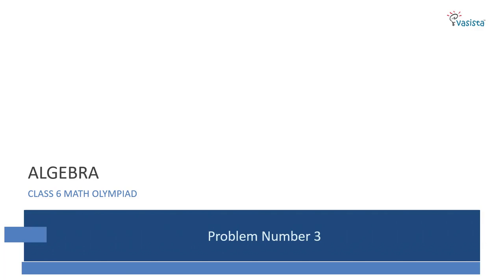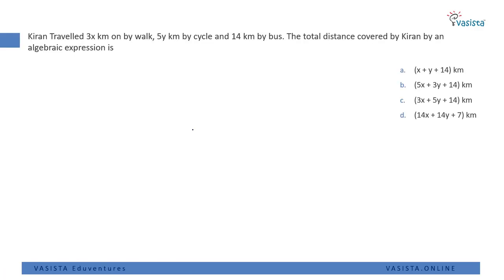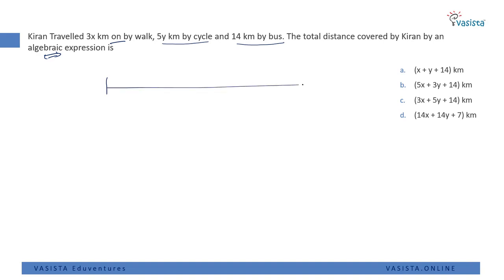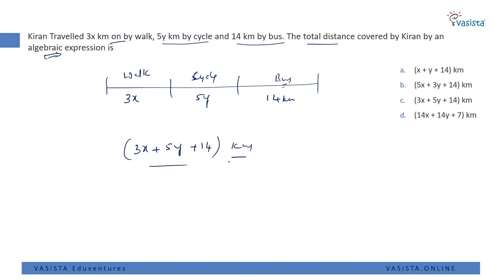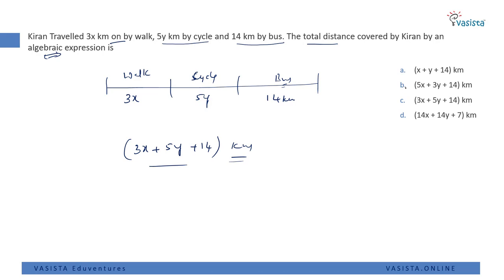Class 6 Math Olympiad Algebra Basics & Concepts FULL Class Variables, Expressions & Equations 3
Kiran Travelled 3X km On By Walk, 5y km By Cycle and 14km By Bus. The Total Distance Covered By Kiran By An Algebraic Expression Is
What you will learn in this session:
Introduction to Variables (or literals) and Constants.
Understanding Algebraic Expressions and their formation.
Solving fundamental Equations (Trial and Error method).
Translating real-world problems into algebraic statements.
Applying algebraic rules to concepts from Arithmetic and Geometry (e.g., Perimeter formulas).
Solving challenging Previous Year Olympiad Questions (PYQs) and HOTs related to Algebra.